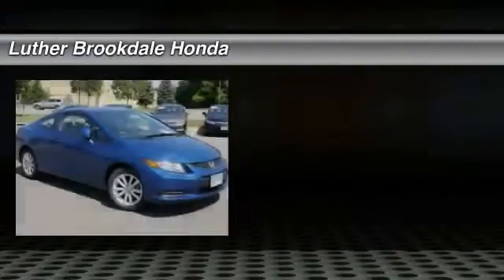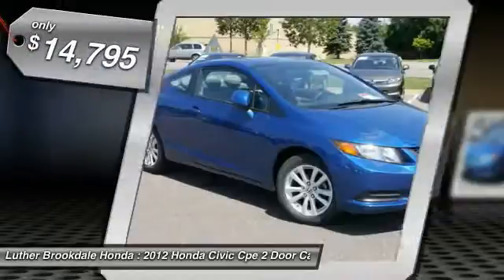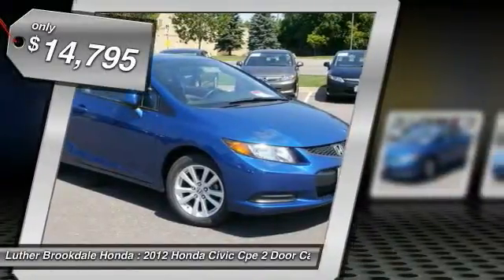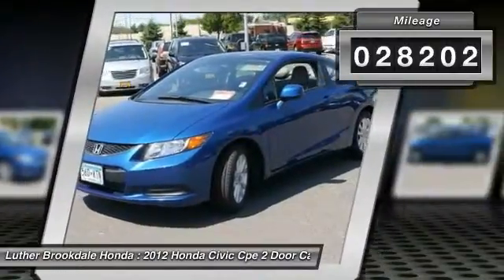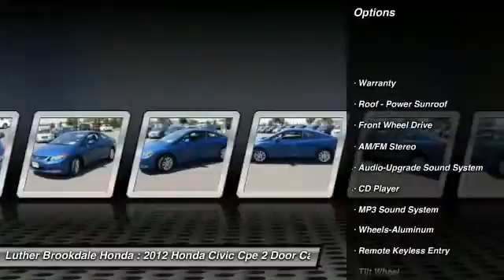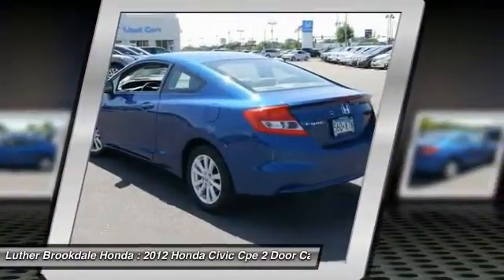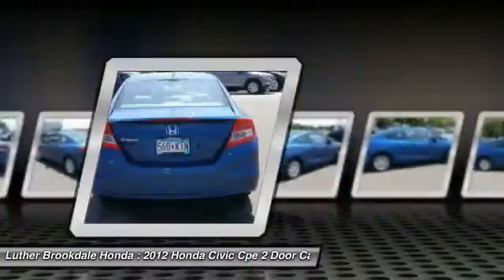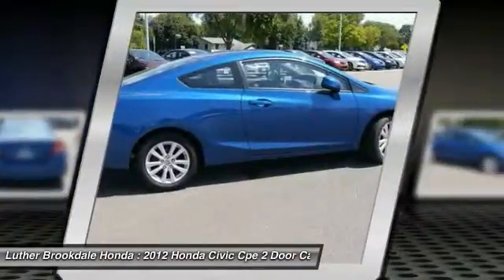2012 Honda Civic Cpe Brooklyn Center,Maple Grove,Plymouth,Minneapolis W24241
2012 Honda Civic Cpe EX

CARFAX 1-Owner, LOW MILES - 28,165! EX trim. PRICED TO MOVE $1,100 below Kelley Blue Book! Moonroof, iPod/MP3 Input, Bluetooth, Premium Sound System, Aluminum Wheels, Head Airbag. AND MORE! KEY FEATURES INCLUDE: Sunroof, Premium Sound System, Aluminum Wheels, iPod/MP3 Input, Bluetooth EXPERTS RAVE: newCarTestDrive.com explains The cabin is attractive with quality materials and nicely designed seats with lots of adjustment and a new driver's information display.. EXCELLENT VALUE: This Civic is priced $1,100 below Kelley Blue Book. SHOP WITH CONFIDENCE: CARFAX 1-Owner and a clean CARFAX Vehicle History Report; Qualifies for CARFAX Buyback Guarantee. BUY FROM AN AWARD WINNING DEALER: We Will Pay Cash For Your Vehicle. Your car could be worth more than you think! And we'll buy it - even if you don't buy from us. ALL makes and models. ALL price ranges! We'll quote ANY vehicle, regardless of condition. If you accept, you'll walk away with the cash. You'll never find a simpler, safer way to sell your car. Pricing analysis performed on 7/15/2015. Please confirm the accuracy of the included equipment by calling us prior to purchase.